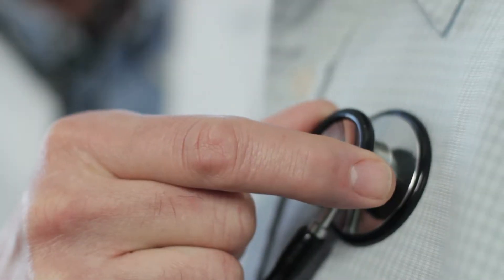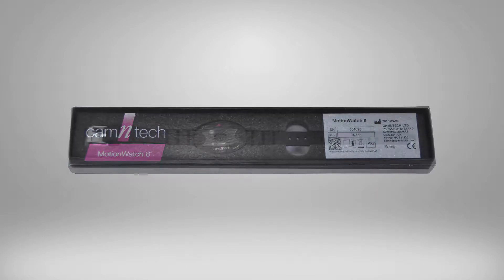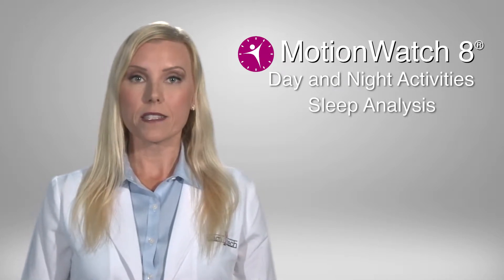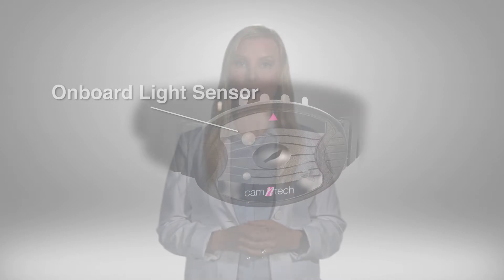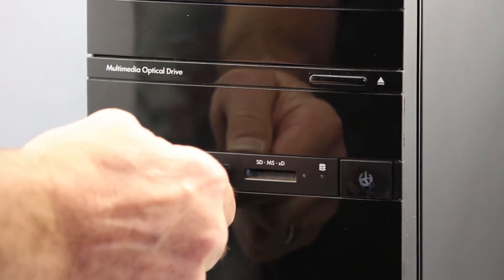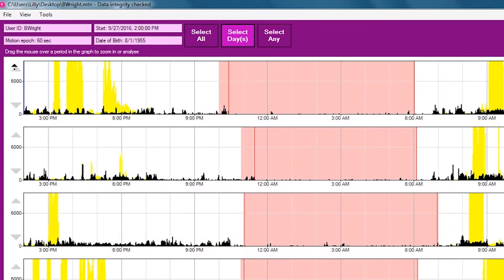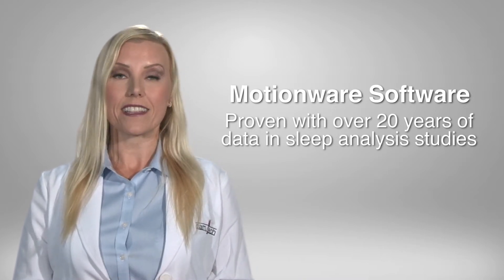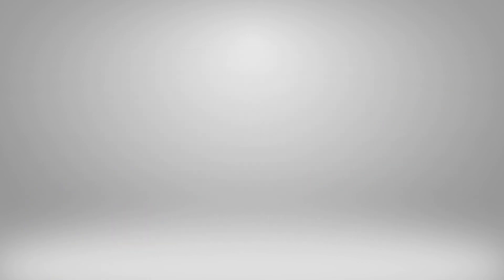CamNtech Motionwatch 8 Measures Sleep Patterns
This is an overview of CamNtech's Motionwatch-8 capabilities for sleep and activity analysis.